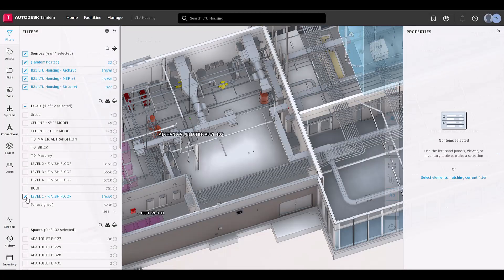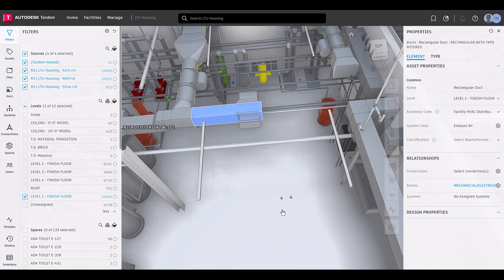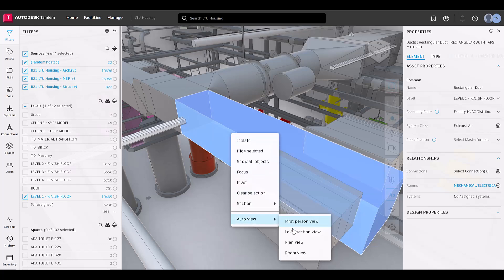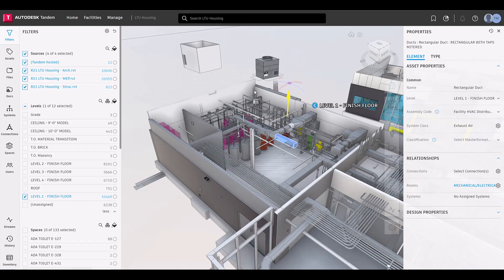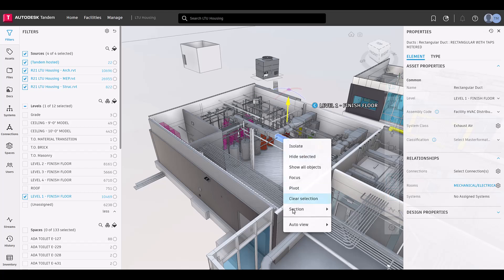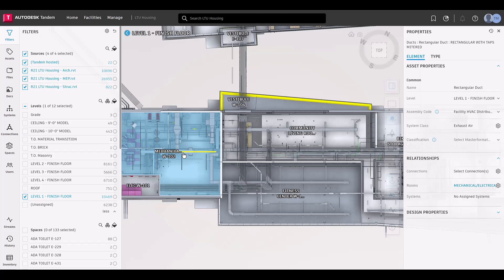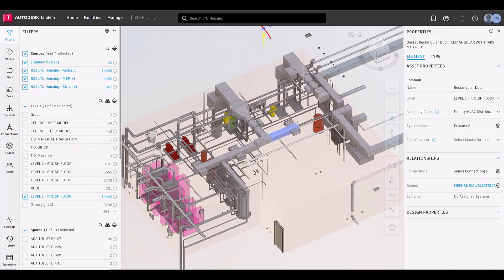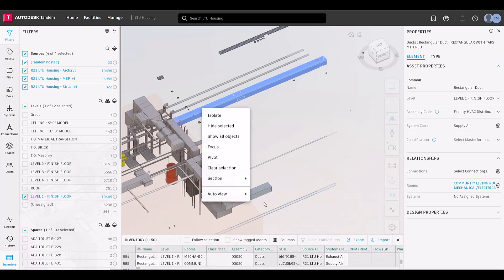Autoviews feature in Autodesk Tandem | Tutorial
Autoviews aid in bringing assets and room content to focus.  These views can be found by right clicking in the viewer. There are four views that we have available. Watch this tutorial to learn more!